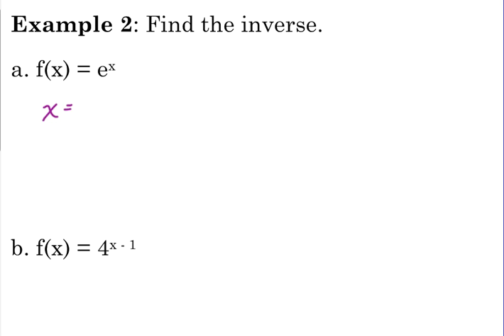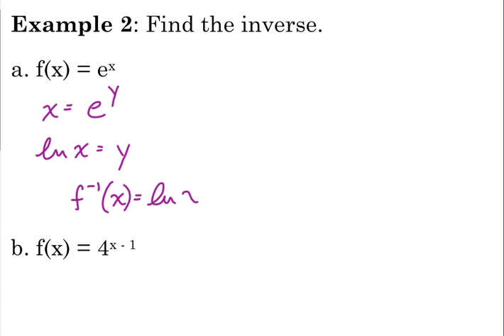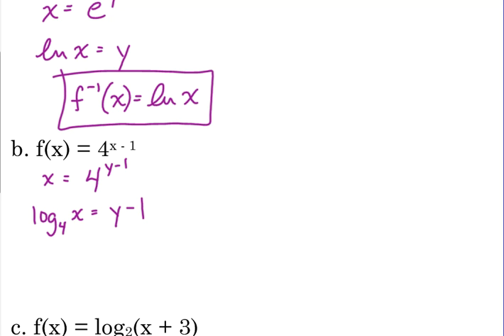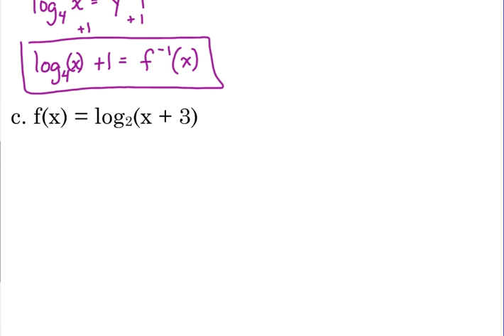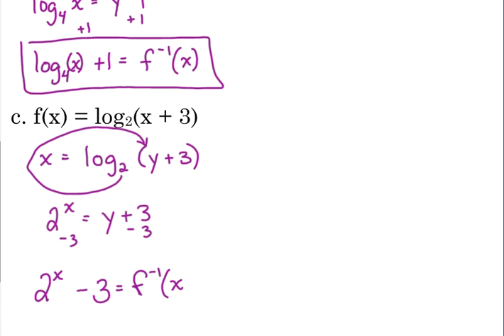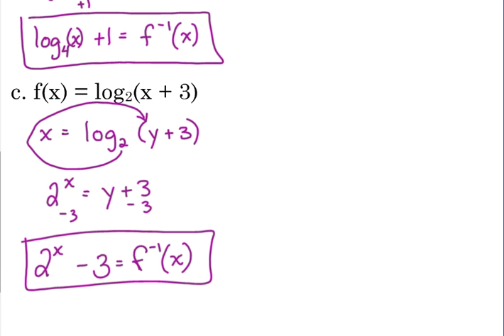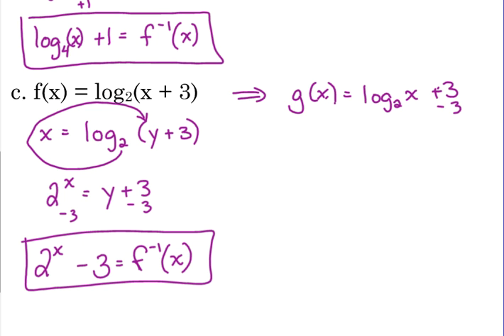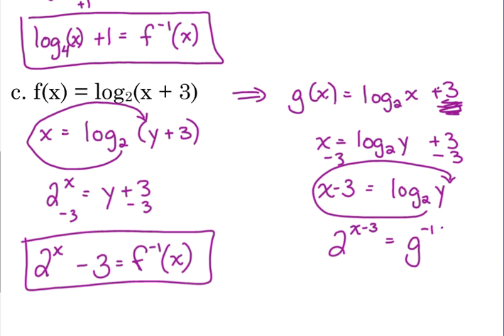Day 37 Lesson~Inverses of Exponential & Logarithmic Functions